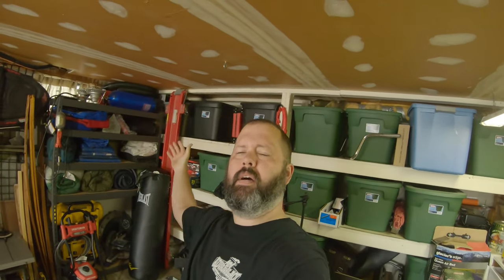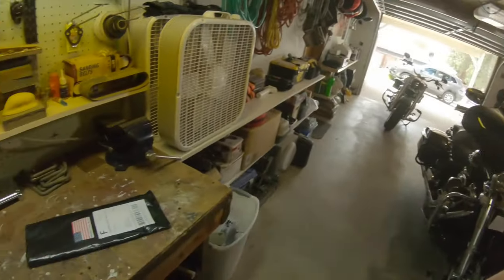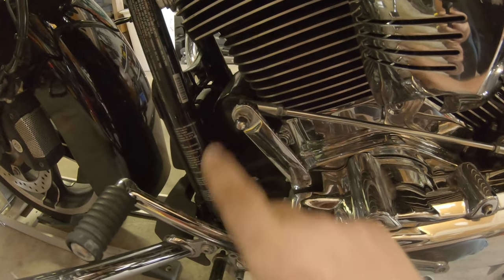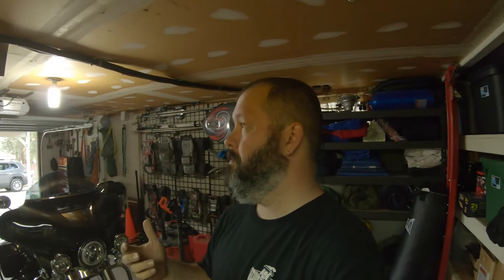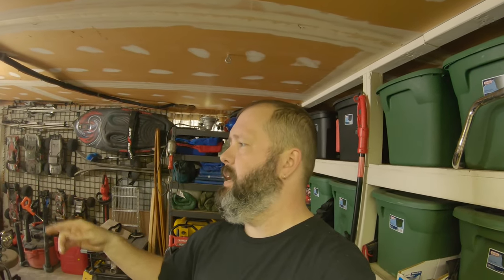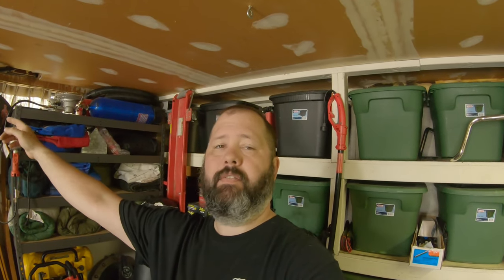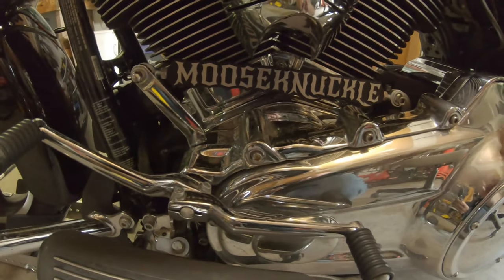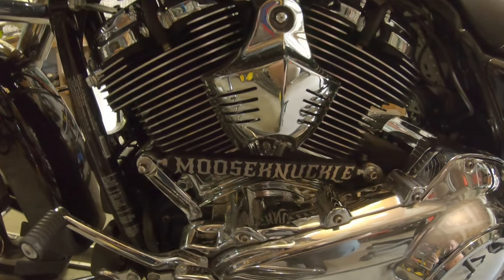Street Glide get a Boss-Fab shift linkage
Shifting the look of my linkage with Boss-Fab